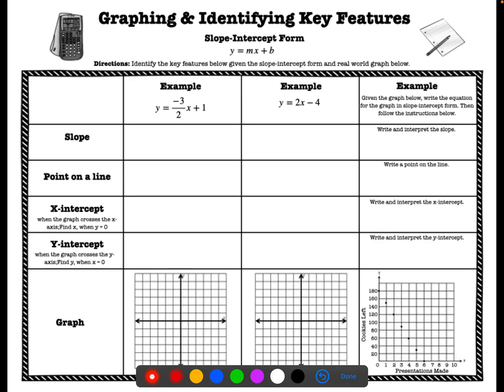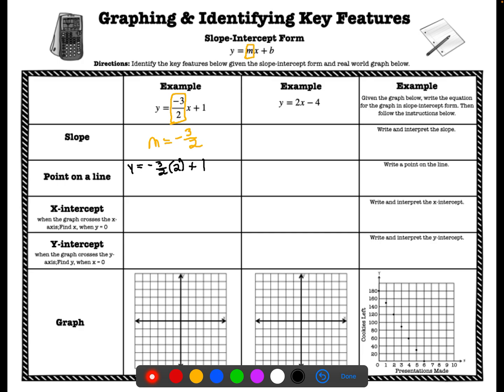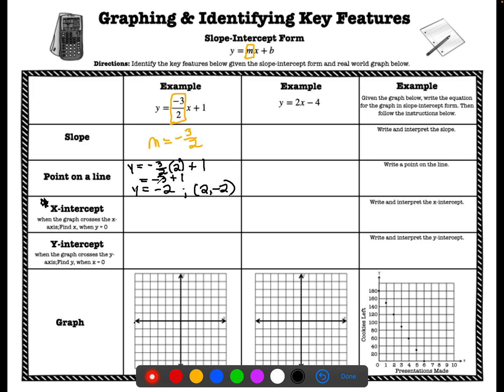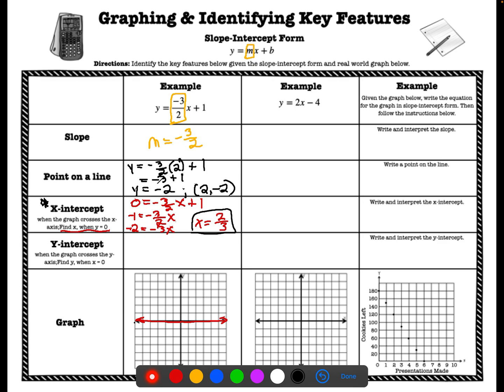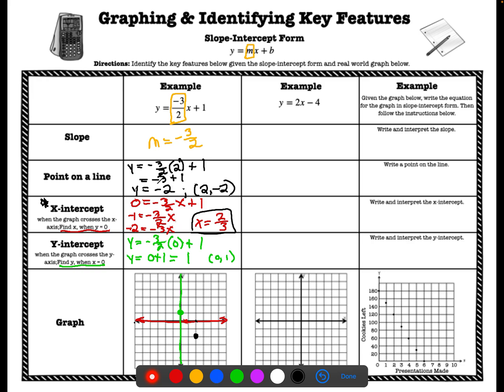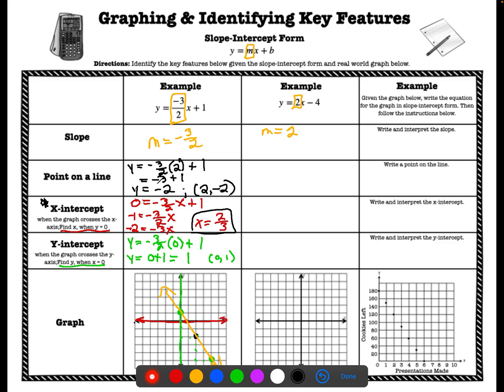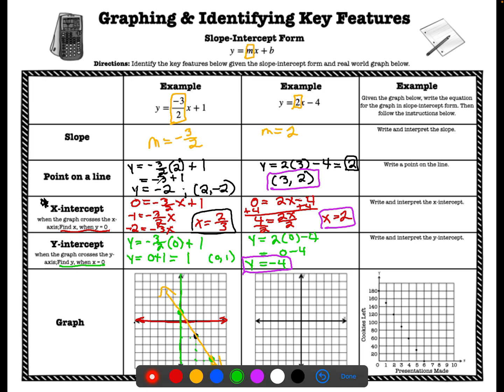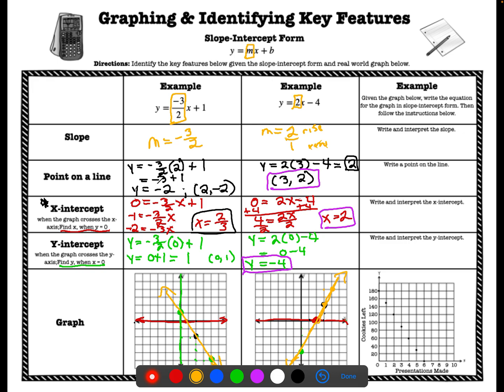Slope Intercept Form 1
This video reviews how to find key features such as slope, x-intercept, y-intercept of a linear function in slope intercept form and then how to graph those key features.